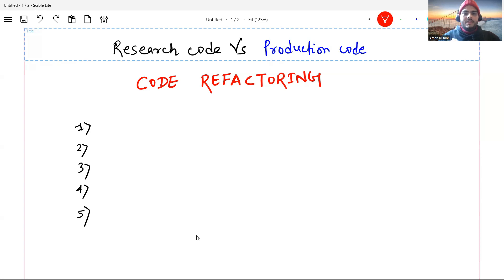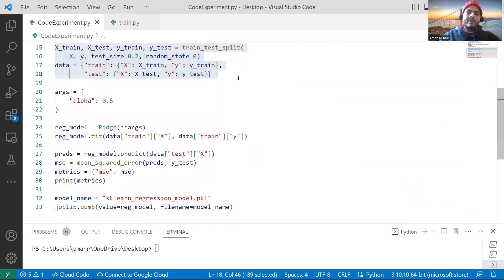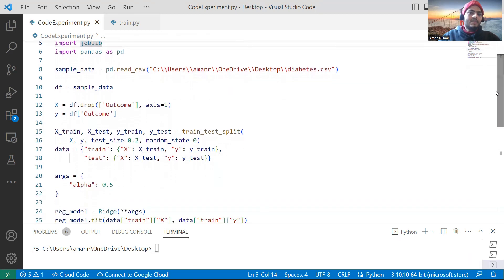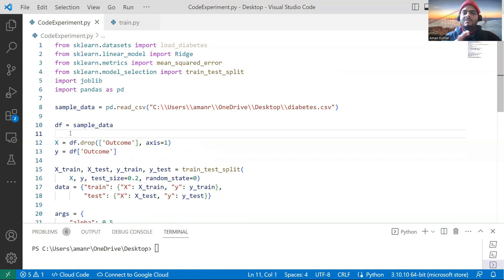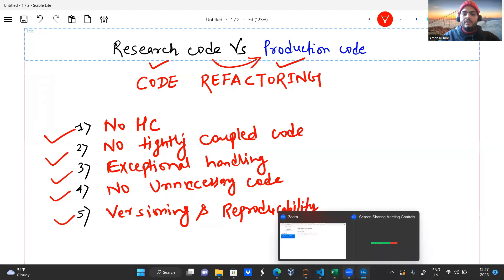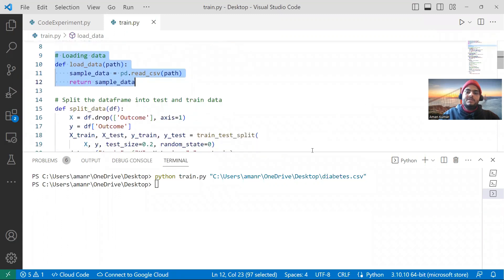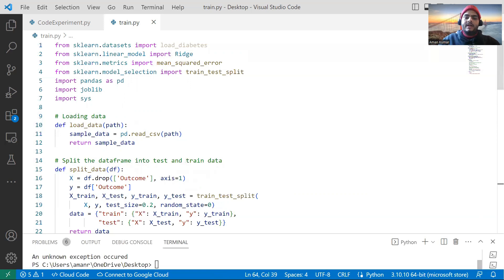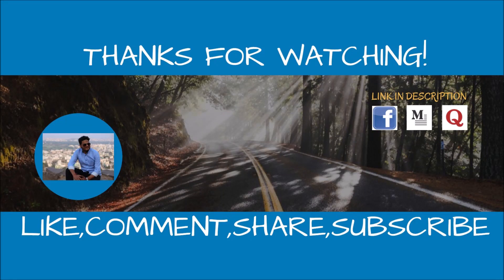Research code Vs Production Code | Machine Learning production code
Topics for the video:
Research code Vs Production Code
Machine Learning production code
Machine Learning production deployment
Machine Learning production

About Unfold Data science: This channel is to help people understand the basics of data science through simple examples in an easy way. Anybody without prior knowledge of computer programming or statistics or machine learning and artificial intelligence can get an understanding of data science at a high level through this channel. The videos uploaded will not be very technical in nature and hence can be easily grasped by viewers from different backgrounds as well.